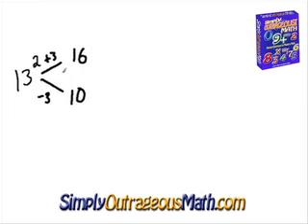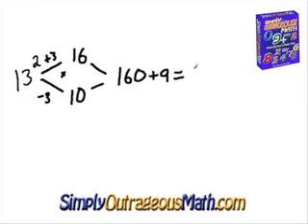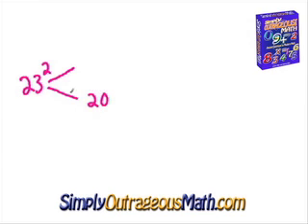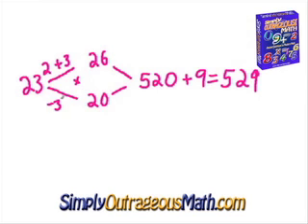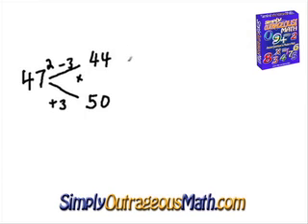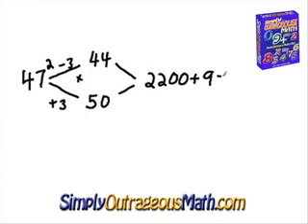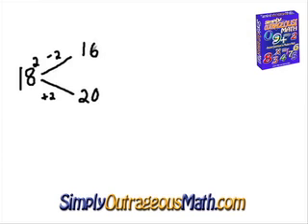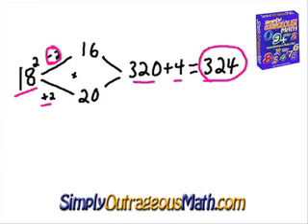Simply Outrageous Math: Squaring 2 Digit Numbers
This Simply Outrageous Math lesson demonstrates a system of Squaring any 2 Digit Number.